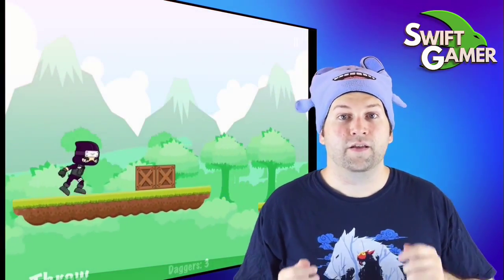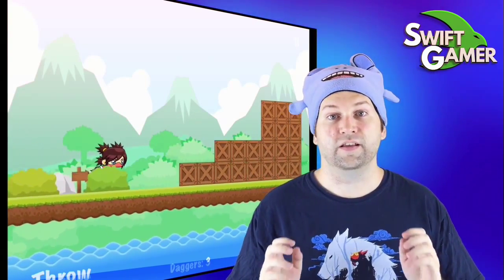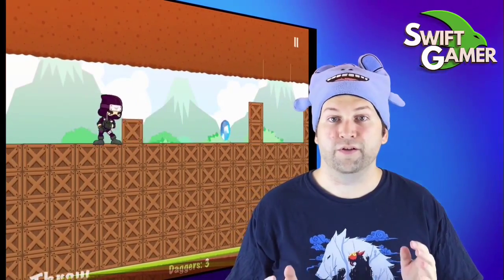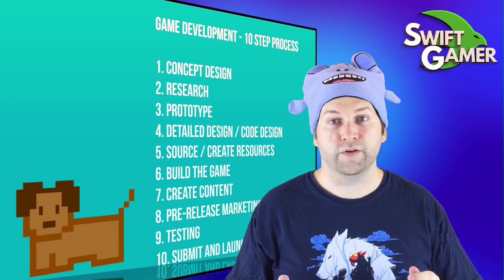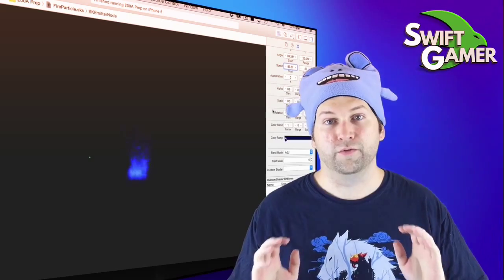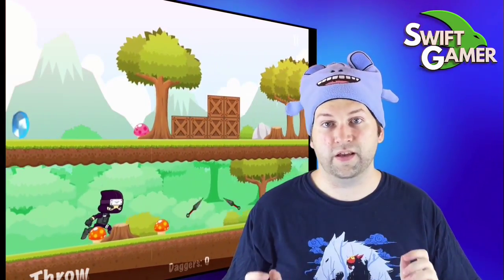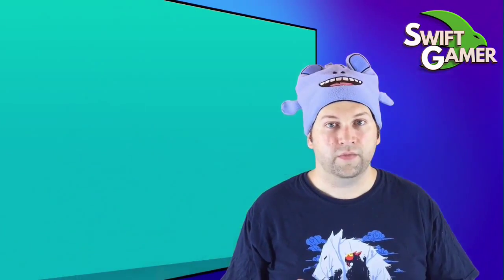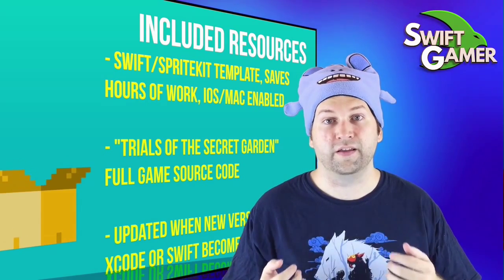iOS OSX Game Development From Start to Store in Swift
Course Description

Learn how to make amazing games with SpriteKit using the modern Swift language. See the entire process from starting a new project, through building the app to publishing on the AppStore and even marketing it!

You will be provided with the full source code built to current Swift standards in best coding practices which you can use to produce as many apps as you wish. This will include a template to help save you hours developing your games.

The template and game source code is worth hundreds of dollars on its own, and it is yours just for owning this course.

IN SECTION 1 YOU WILL LEARN:

    Understand the key functions of SpriteKit via informative animated videos.
    See real code examples in Xcode of these key SpriteKit functions in Swift.
    Gain a basic understanding of game architecture and design patterns.

IN SECTION 2 YOU WILL LEARN:

    My 10 step process of game development from initial design to submitting to the AppStore.
    Step by step, create a full game from scratch using great design strategy (Most courses only show you how to make small unscalable apps, not this one!).
    How to research the competition.
    How to set up a marketing plan that will actually bring in customers with some basic keyword ASO (App Store Optimisation).
    Benefit from my 5 years developing for the AppStore, learn in hours what took me years.

Course Updated: 14/04/2015 - Swift Version 1.2 Update
Course Updated: 30/03/2015 - Lighting Videos Added

Are you sick of doing course that take forever because the instructor is chatty or unprepared?

Are you sick of people teaching you coding techniques which work for small games but aren't scalable to something you can actually be proud of?

I'm passionate about great coding practices and making great products. If you are sick of amateurs wasting your time and would like to make great games, then please check out this course.

    It is recommended that you have completed a foundations of programming or Swift training course and are familiar with Swift
    Have a Mac with Xcode installed
    (optional) Have an Apple developer account and test device
    (optional) An image editor like PhotoShop

    Use Xcode to create apps
    Understand and read Swift code
    Build games using the SpriteKit framework
    Upload apps to the app store
    Understand the science of game design

    This course is for people new to SpriteKit or wish to gain a greater understanding of SpriteKit and it's functions
    You should already have a reasonable understanding of Swift before starting this course.